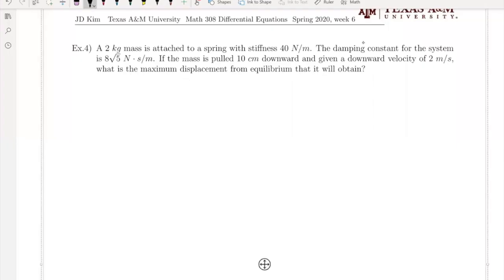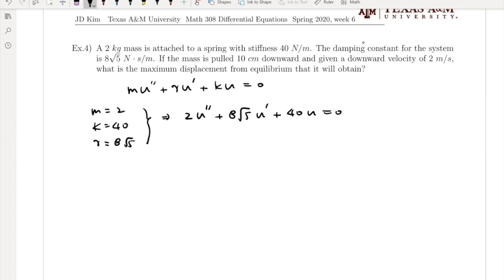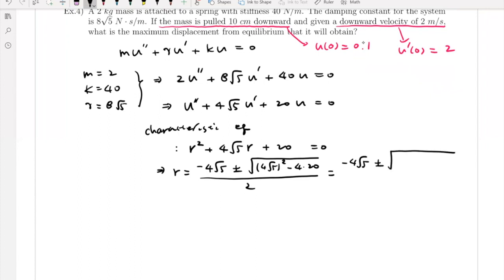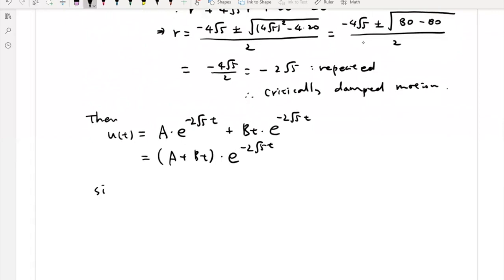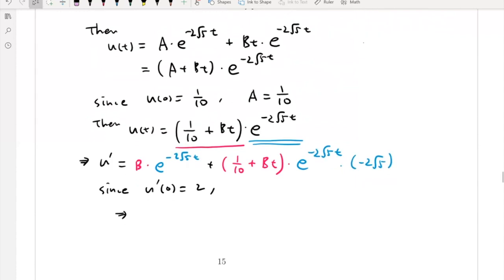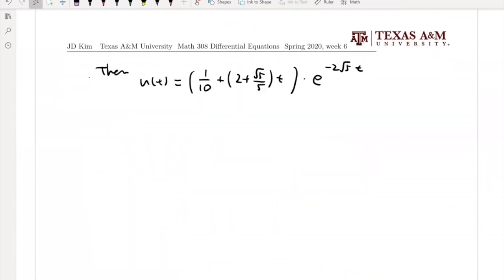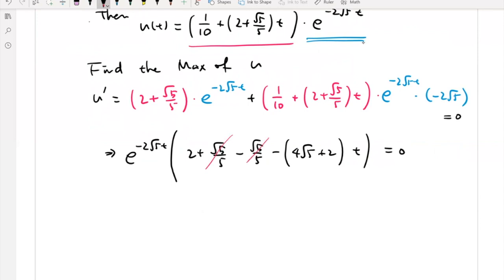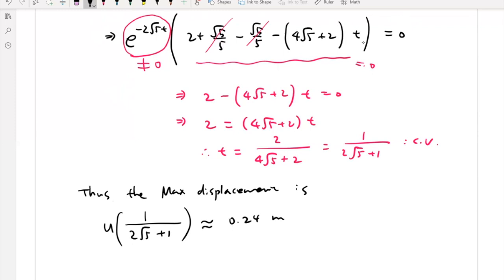M308 Differential Equations - Damped Free Vibration Ex4